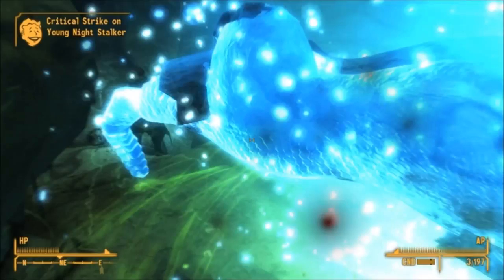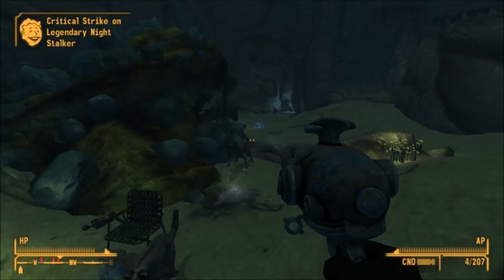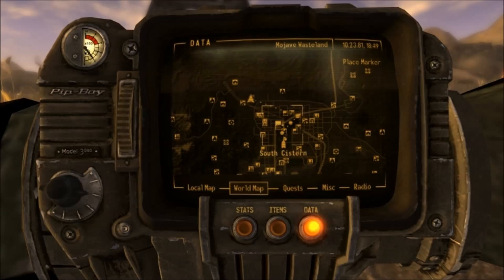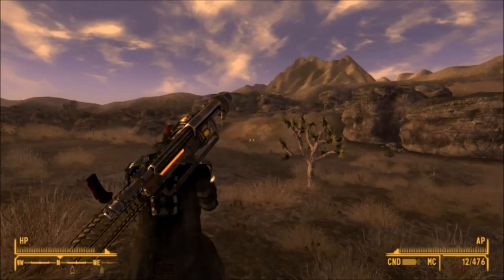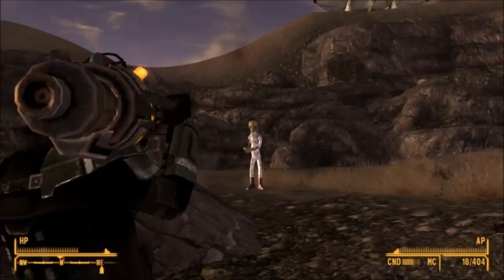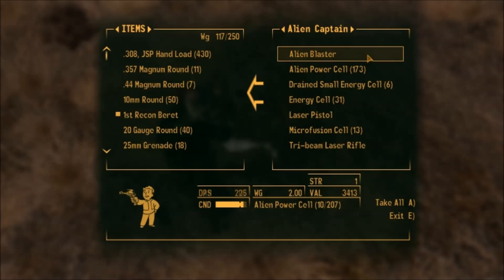Fallout New Vegas Alien Blaster Location + Ammo (Unique/Rare/Gun)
How to get the Unique Alien Blaster in New Vegas.

Note: Must have the Wild Wasteland perk in for them to be aliens. Otherwise they will be soldiers one with the Unique YCS-186 Gauss Rifle.

ESO